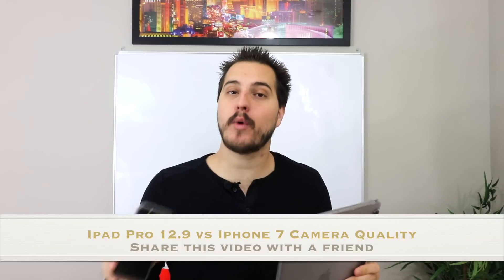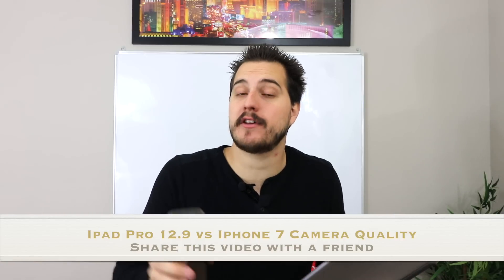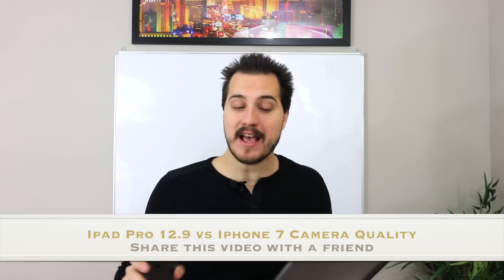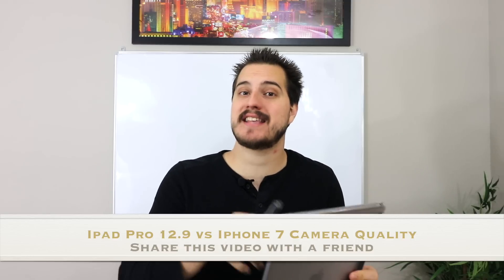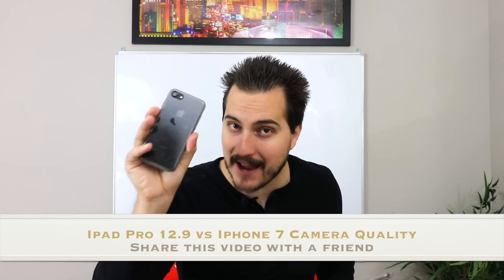Ipad Pro 12.9 vs Iphone 7 Camera Quality Side by Side Test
Want to join my free STOCKHUB discord chat?
This is an iPad Pro 12.9 inch vs iPhone 7 photo quality video. in this video i will show you a side by side comparison of the iPhone 7 camera quality vs the iPad pro 12.9 inch camera quality. I hope you enjoy this iPhone vs Ipad photo quality video!
1. My Camera
2. My Microphone
3. My Drone
4. My Computer
5. My Main iPad
6. My Secondary iPad
7. My Affordable Tripod